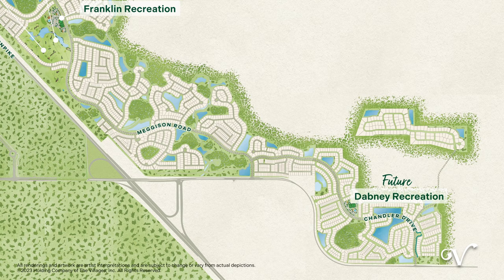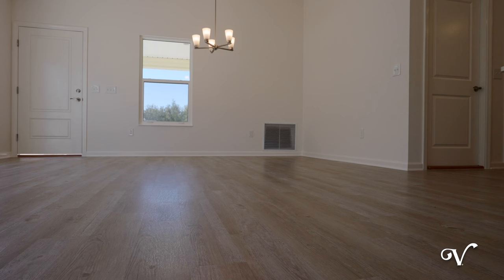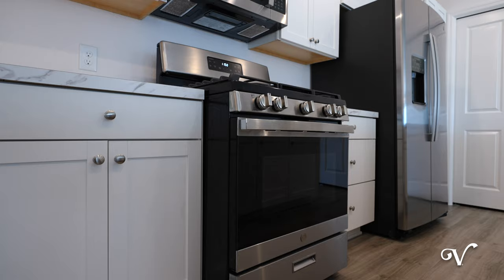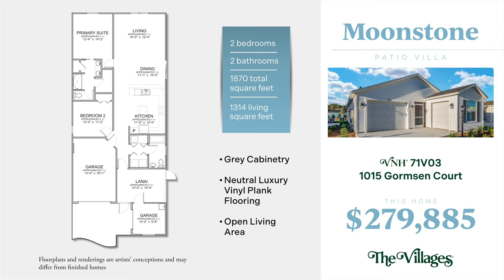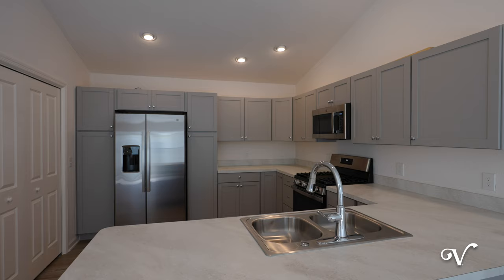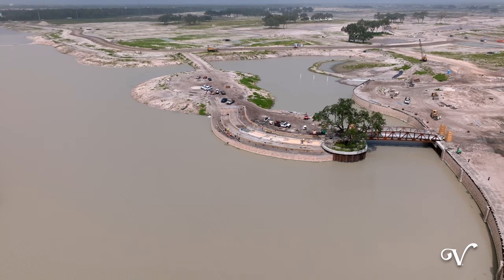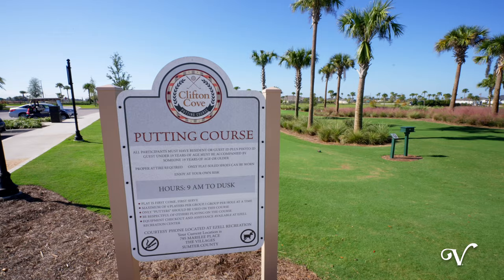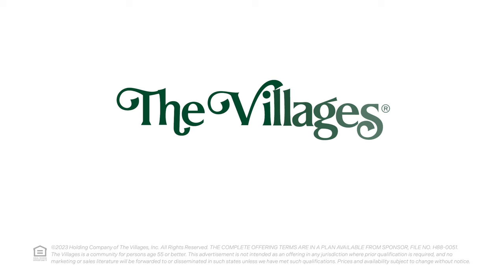Introducing Annison Patio Villas in The Villages, FL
These Patio Villas are centrally located near the lifestyle opportunities at Sawgrass Grove and have easy access to the future Eastport Town Center. Choose your new home from an array of pleasing exterior colors and start lovin' The Villages Lifestyle today.

It’s Always a Beautiful Day in The Villages®
The Villages® is an active retirement community located in sunny central Florida. Conceived over 50 years ago, our hometown has flourished under the guidance of the Morse family who created it, our dedicated employees who continue to innovate, and most importantly, our residents who inspire us every day. Our purpose is: "To create a retirement community where people's dreams can come true." As the #1 master-planned community in the world, we are experts in redefining retirement, offering the best in new and pre-owned homes, lifestyle activities and modern amenities for the over 130,000 residents (and growing!) who call The Villages home.